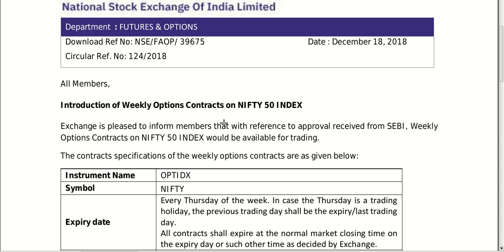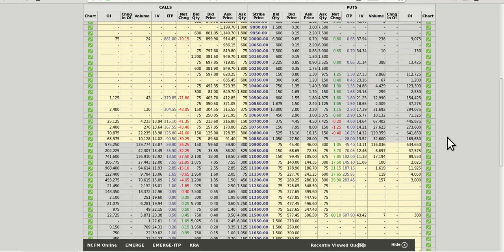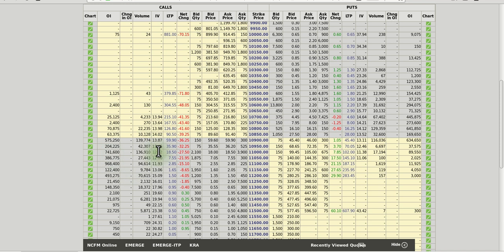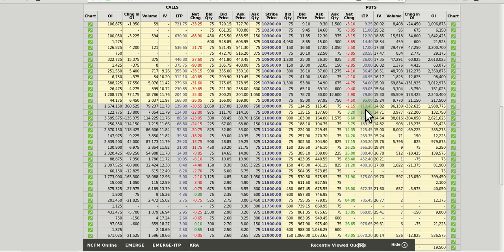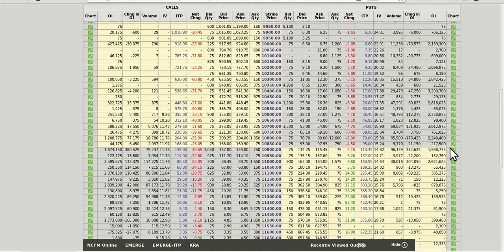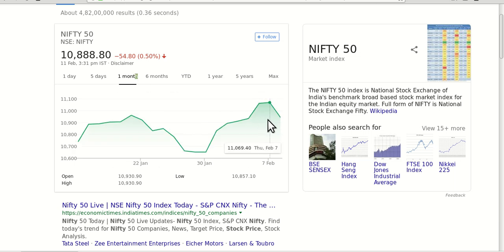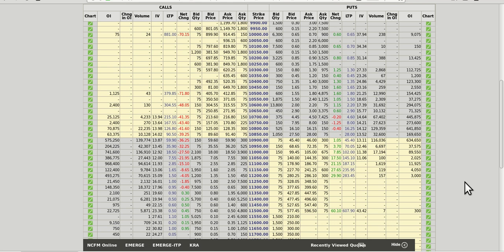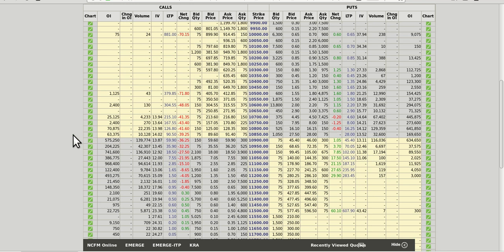NIFTY Weekly options My views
Lets learn about basic financial aspect of issue.

Credit to
Google finance
BSE

Fair use of others content under,

नेपाली 日本 대한민국 français 中国 Россия عربى España português